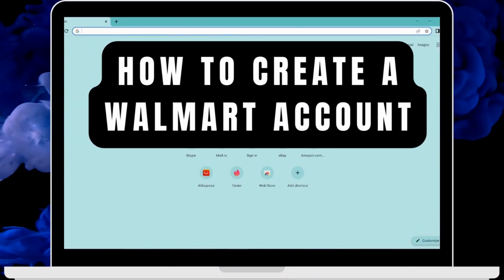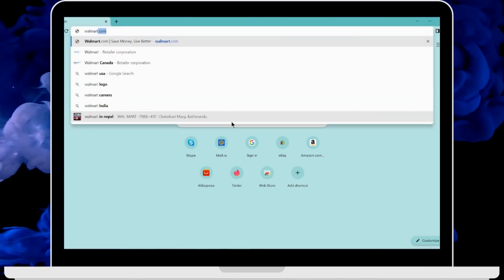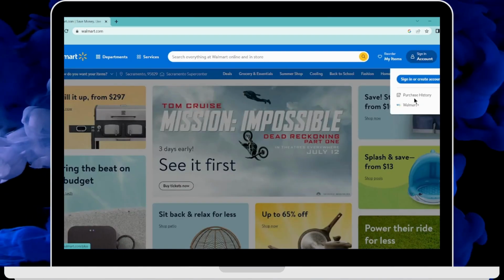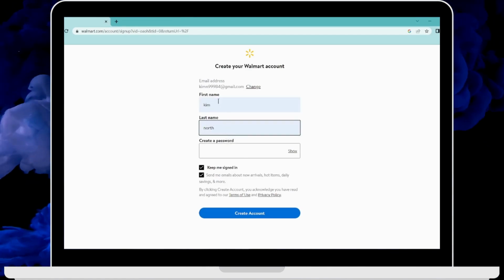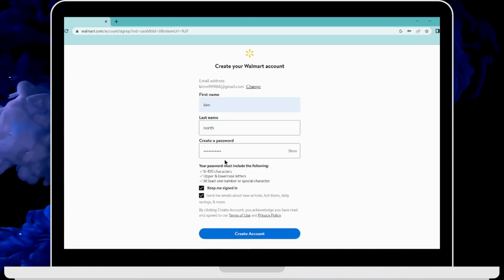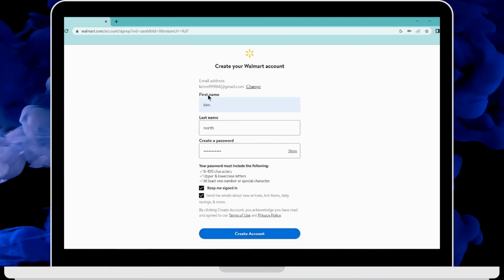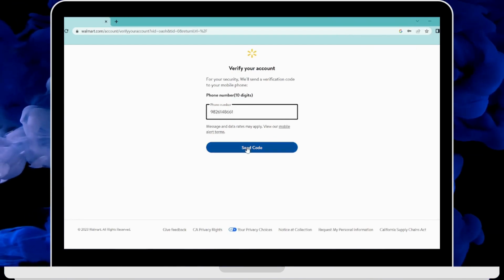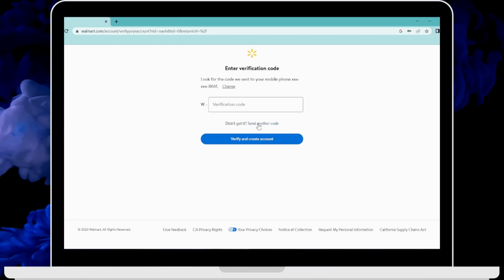How to Create a Walmart Account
Welcome to App Mastery! In this tutorial, we'll guide you through the process of creating a Walmart account. Having a Walmart account allows you to enjoy a seamless shopping experience, access exclusive deals, and manage your orders online. Whether you're a new customer or looking to create an account, we've got you covered. We'll walk you through the steps to sign up for Walmart, including visiting the Walmart website or using the Walmart mobile app, providing your personal information, and setting up your account credentials. Join us now and start enjoying the benefits of a Walmart account!

Timestamps:
00:12 - Introduction to Walmart Account Creation
00:35 - Visiting the Walmart Website or Using the Walmart Mobile App
01:00 - Providing Personal Information and Setting Up Account Credentials